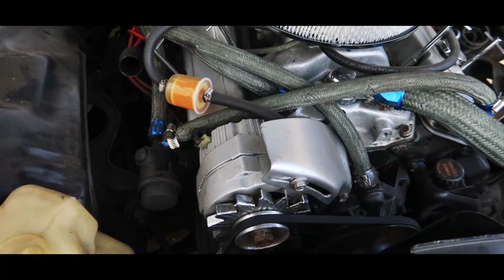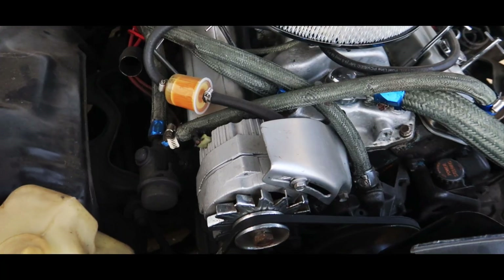FIRST DRIVE IN MY 1977 CHEVY CAMARO *UK POV* 🔥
TODAY WE ARE GOING OUT IN OUR FIRST DRIVE IN MY 1977 CHEVROLET CAMARO! IT IS SAFE TO SAY THAT THIS THING IS A PROPER BOAT FOR THE UK ROADS!

If you like this then please consider sharing this with a friend to help me out!